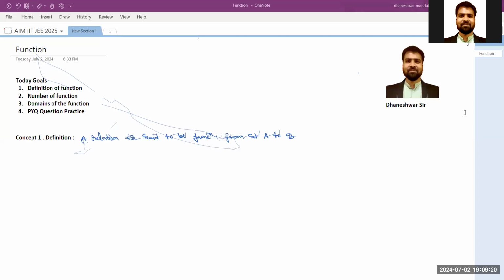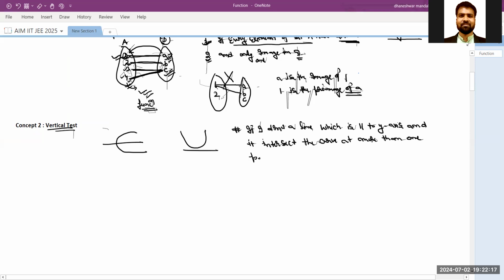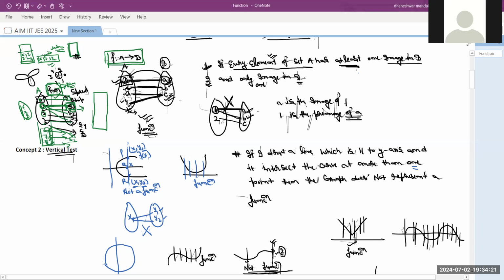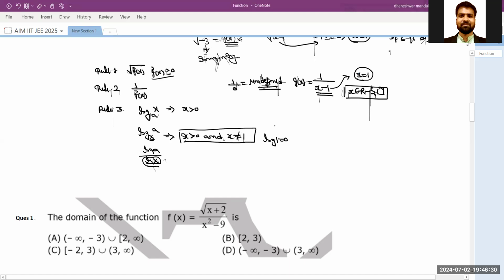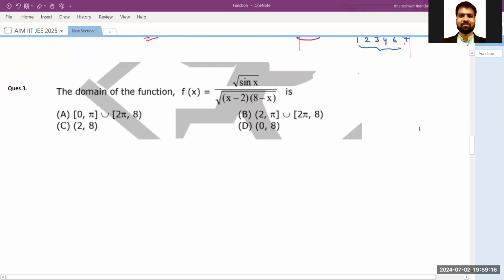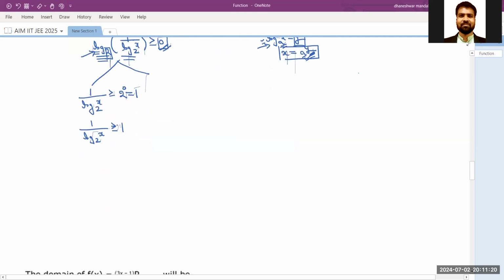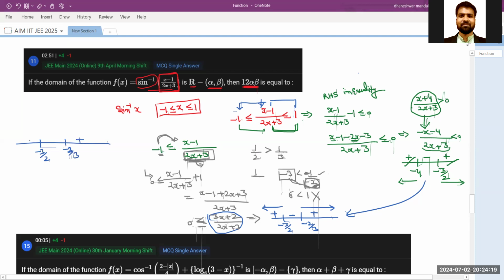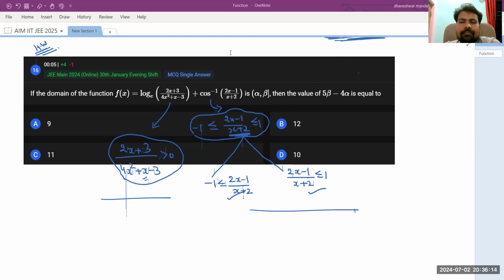AIM IIT JEE 2025 | Function | Lecture 1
Functions and Domain — Lecture 1 | IIT JEE Mathematics | Edriitum Prep

Is lecture mein function ki definition, graph par vertical-line criterion, function ka domain aur kuch previous-year questions discuss kiye gaye hain.

Is lesson se pehle in topics ki basic understanding honi chahiye:
• Square roots
• Logarithms
• Modulus (absolute value)

Practice ke liye examples ko pause karke khud attempt karein, phir solution se apne steps compare karein.

Yeh recording original AIM IIT JEE 2025 batch ki hai.